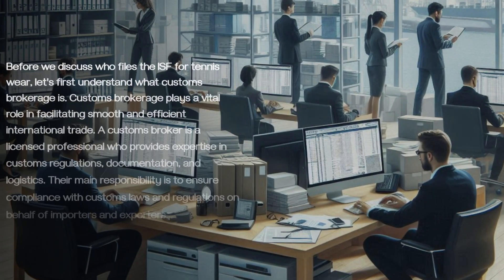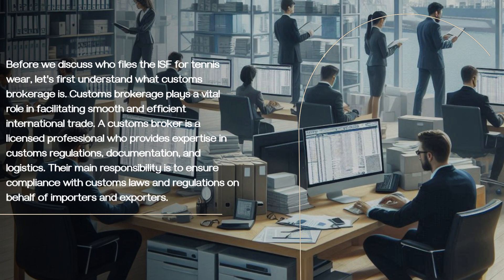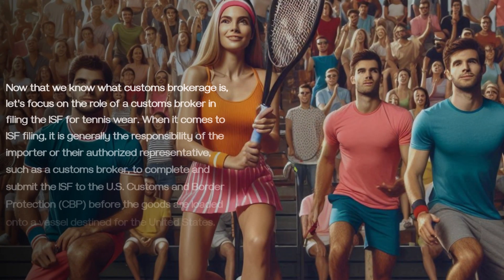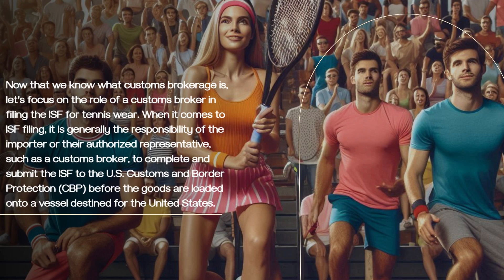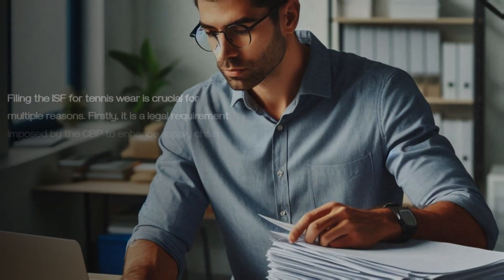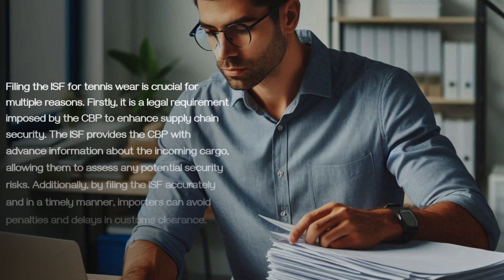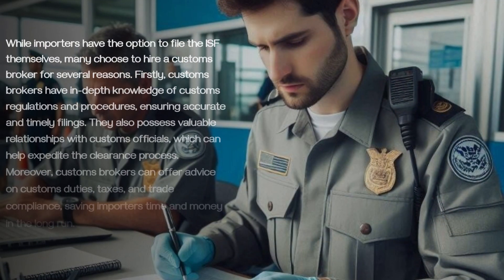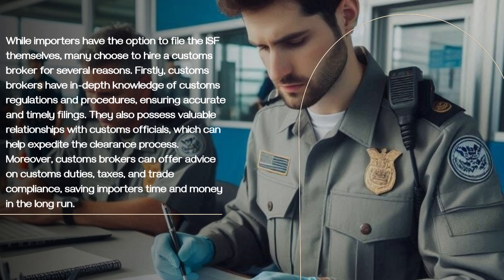Who File ISF For Tennis Wear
* e-Customs Clearing

In this video, we will explore the topic of customs brokerage and specifically focus on who files the Importer Security Filing (ISF) for tennis wear. Customs brokerage is a critical aspect of international trade, and customs brokers play a significant role in ensuring compliance with customs laws and regulations. When it comes to filing the ISF for tennis wear, it is typically the responsibility of the importer or their authorized representative, such as a customs broker, to complete and submit the ISF to the US Customs and Border Protection (CBP). Filing the ISF is essential for enhancing supply chain security and avoiding penalties and delays in customs clearance. We will also discuss the required information for filing an ISF and the benefits of hiring a customs broker. Overall, understanding customs brokerage and the ISF filing process is crucial for a smooth and efficient international trade of tennis wear.

00:29 - Role of Customs Brokers: Customs brokers are licensed professionals who facilitate international trade by ensuring compliance with customs regulations, documentation, and logistics. They play a key role in filing the Importer Security Filing (ISF) for tennis wear on behalf of importers.

00:57 - Importance of ISF Filing: Filing the ISF is a legal requirement by U.S. Customs and Border Protection (CBP) to enhance supply chain security. Accurate and timely filing helps importers avoid penalties and delays in customs clearance while providing essential information about incoming cargo.

02:49 - Benefits of Hiring a Customs Broker: While importers can file the ISF themselves, hiring a customs broker offers advantages such as expertise in customs procedures, established relationships with customs officials for expedited clearance, and guidance on customs duties and trade compliance, ultimately saving time and money..